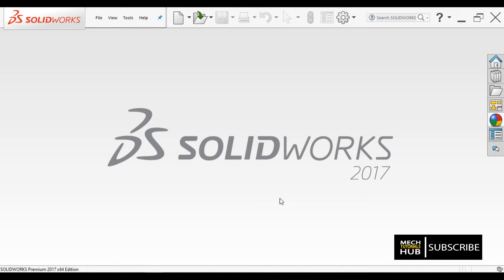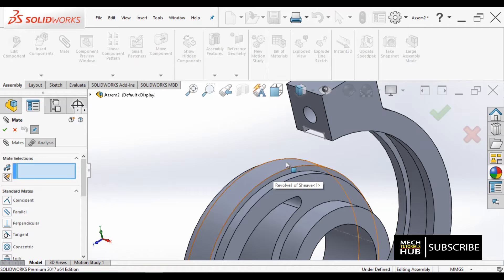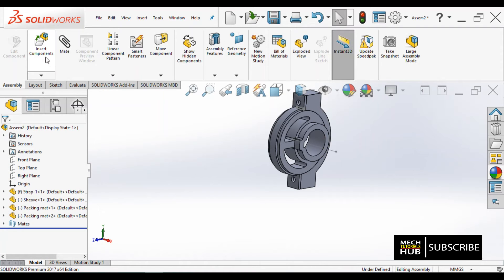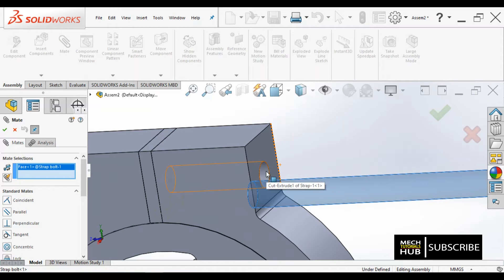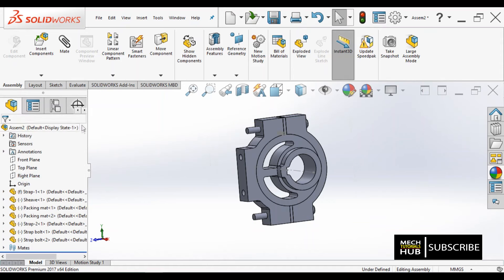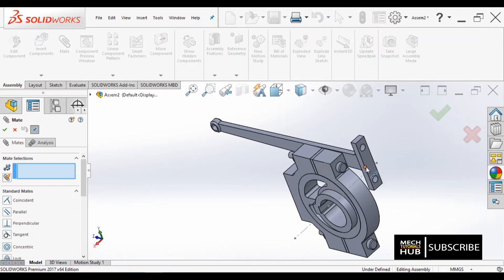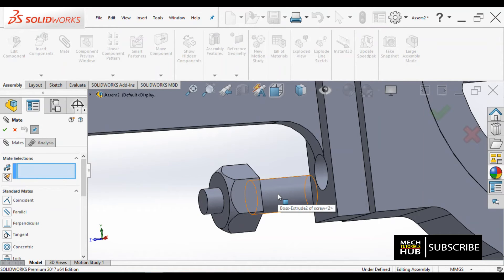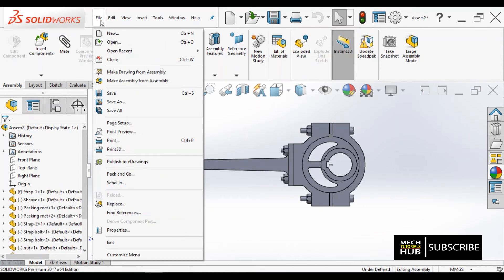Eccentric (Assembly) | 3D REPRESENTATIONS (SolidWorks) | Ex 16 | MACHINE DRAWING